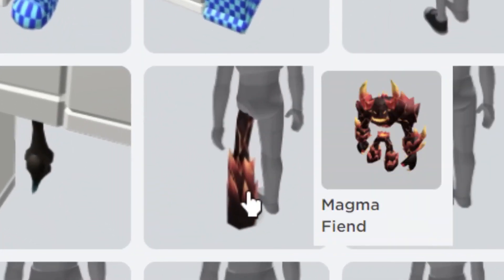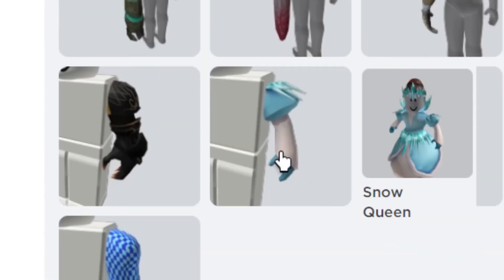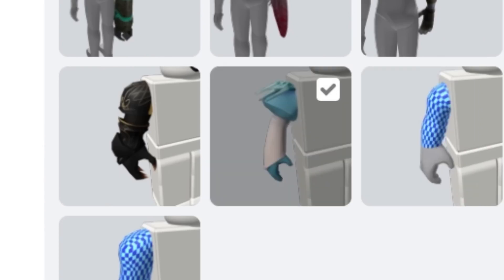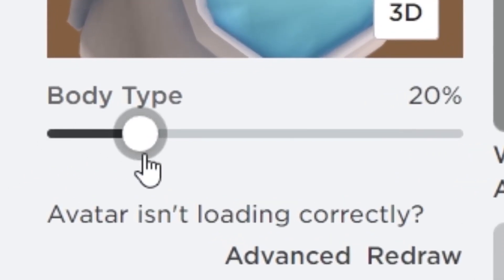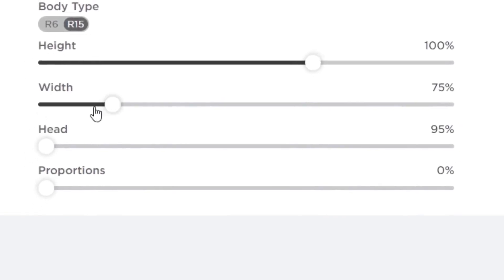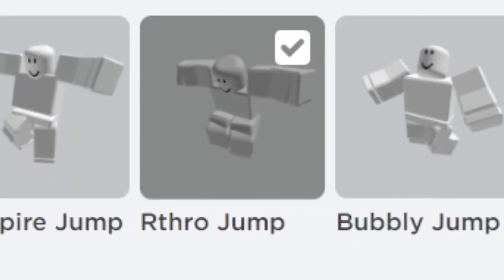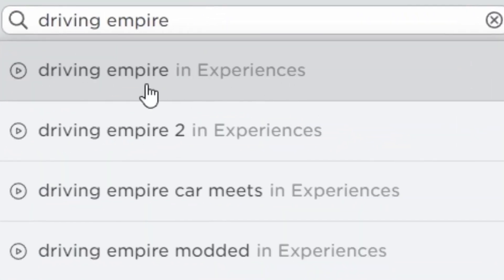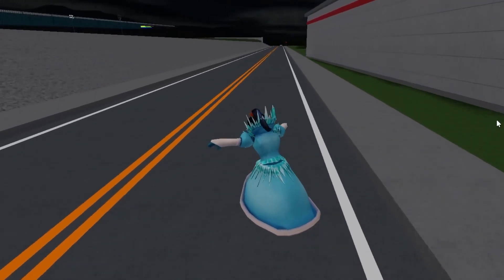NEW SPEED PACKAGE??😲